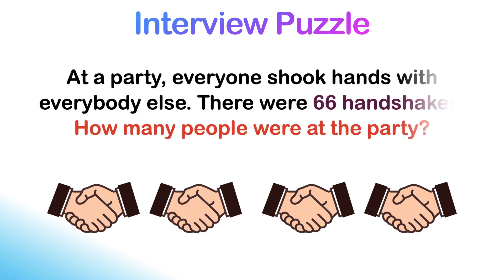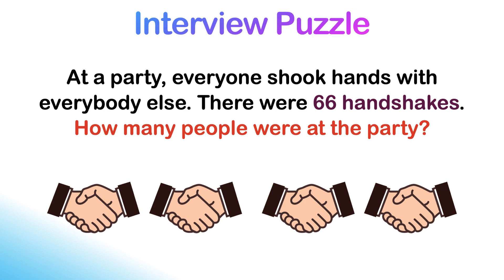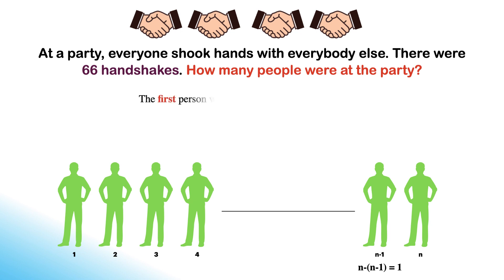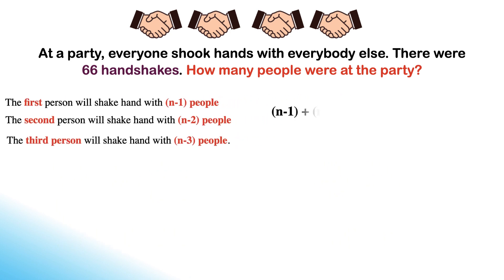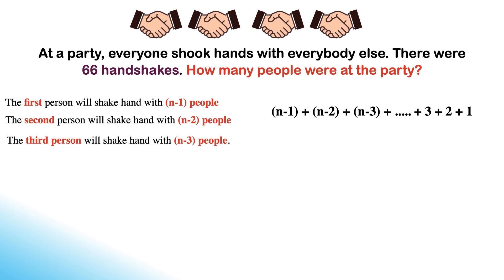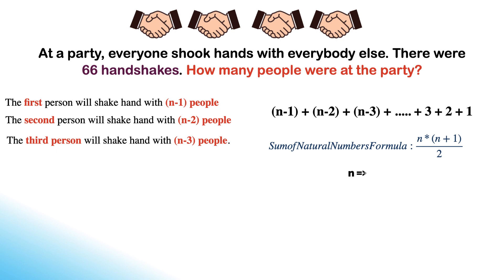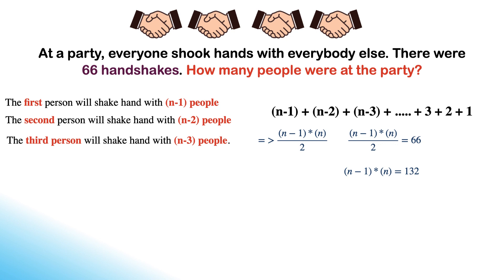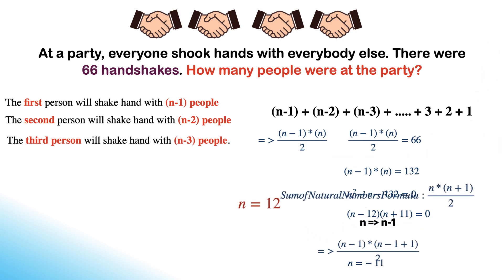Handshake Problem || Interview Puzzle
At a party, everyone shook hands with everybody else. There were 66 handshakes. How many people were at the party?